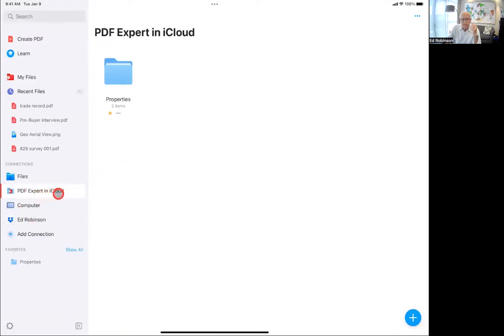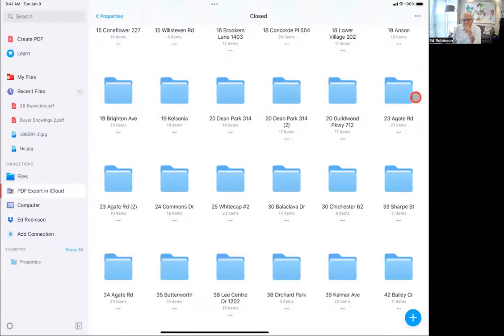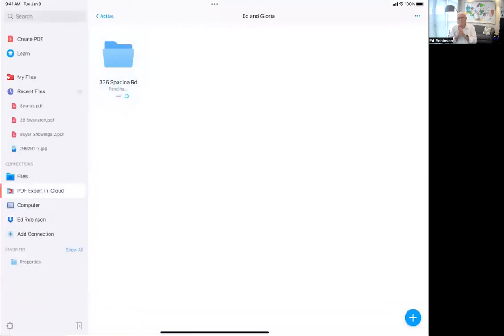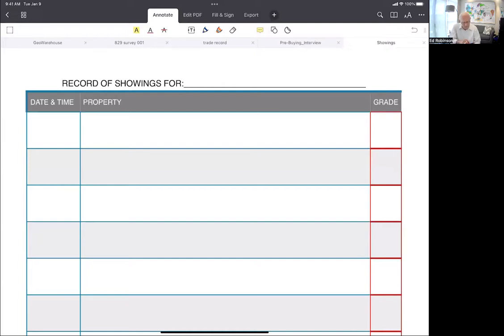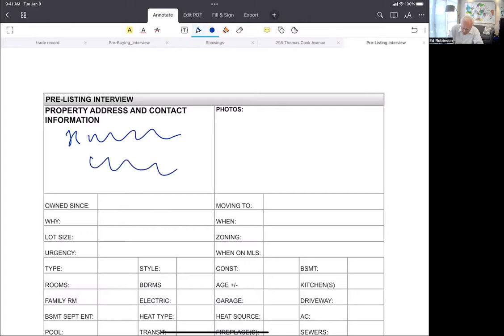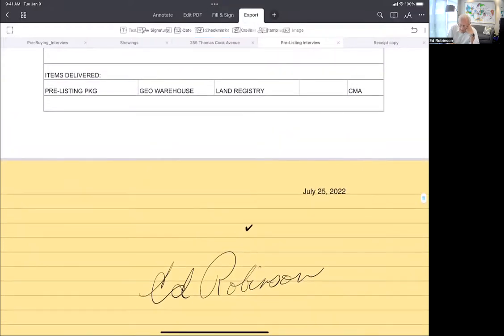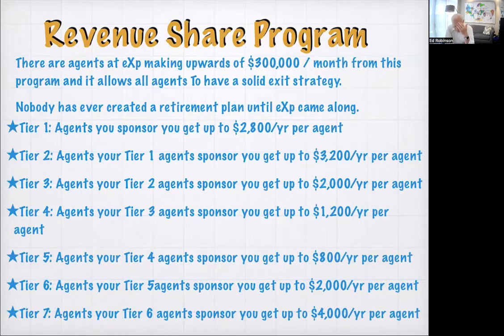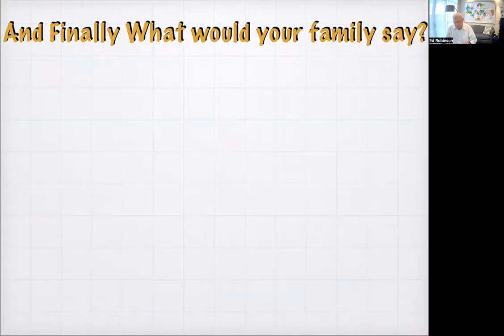July 25th iPad Demo